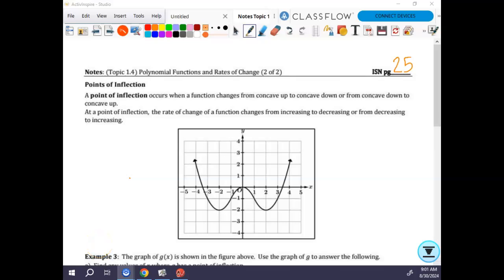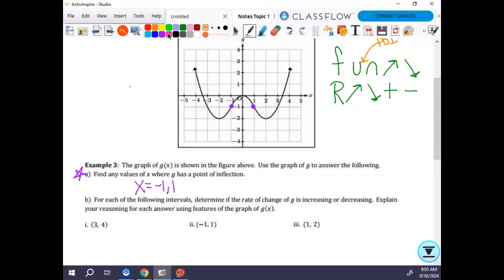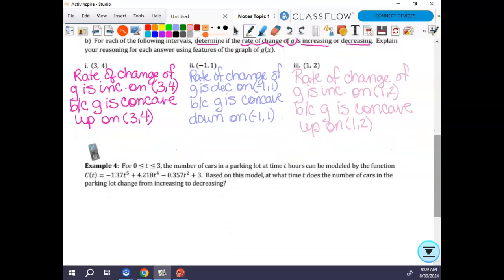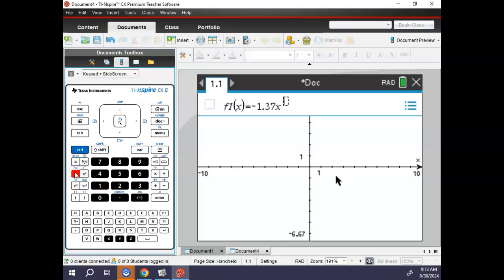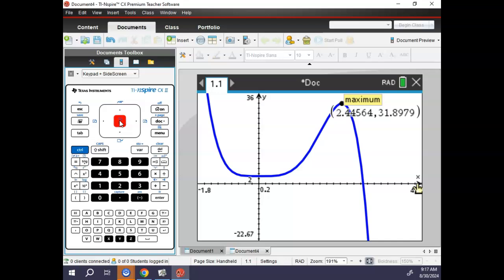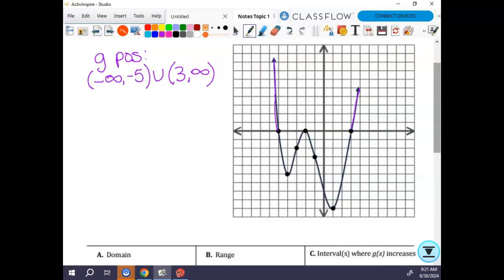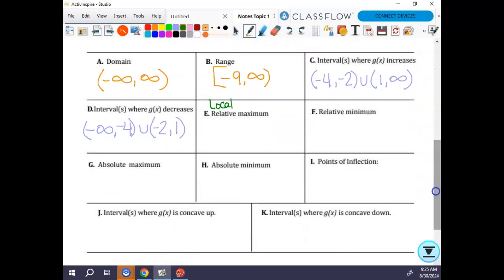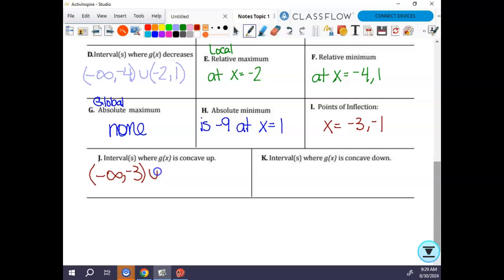1.4 Polynomial Functions & Rates of Change (Day 2 of 2) APPC2425